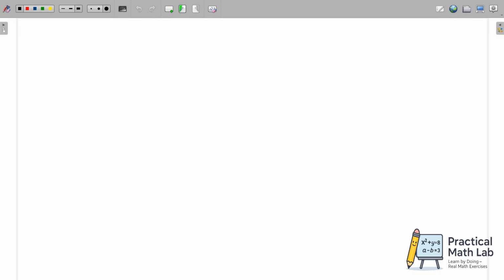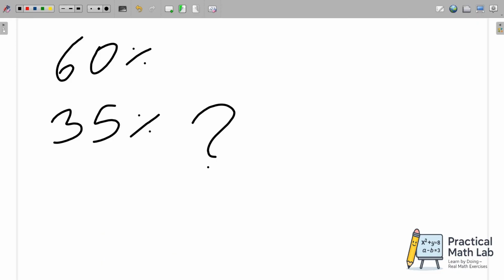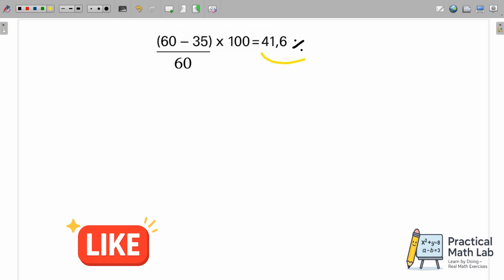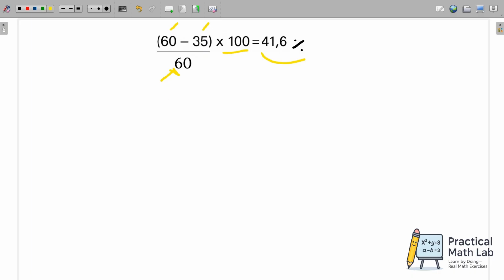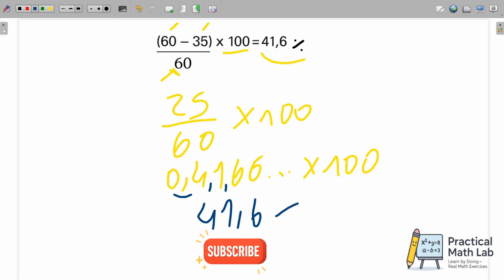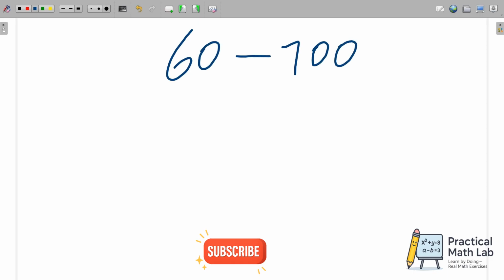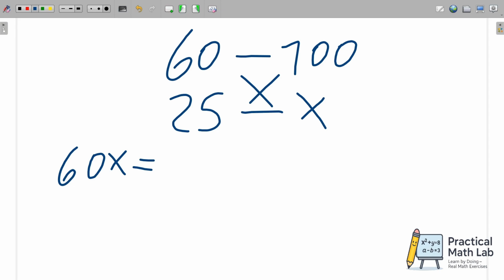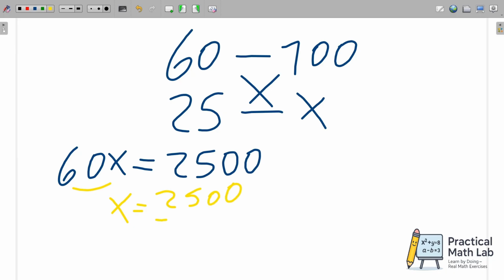He failed the math… but got life right